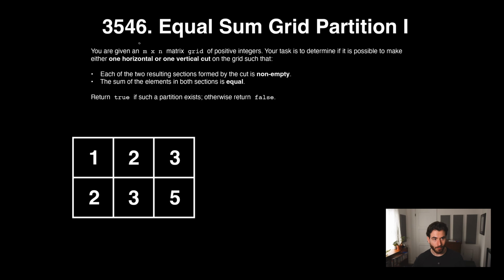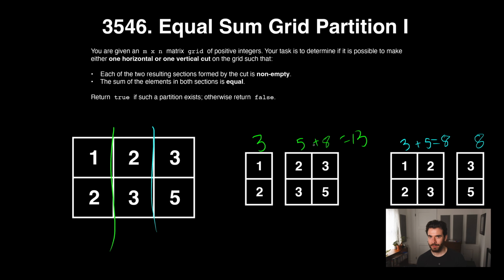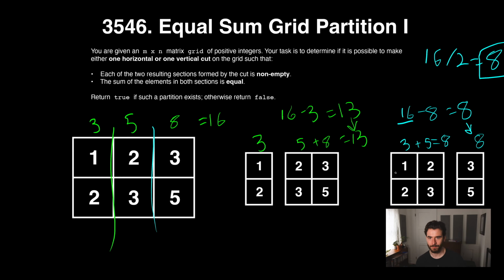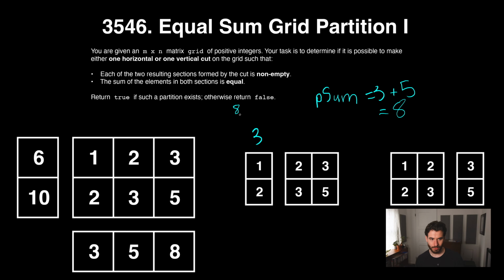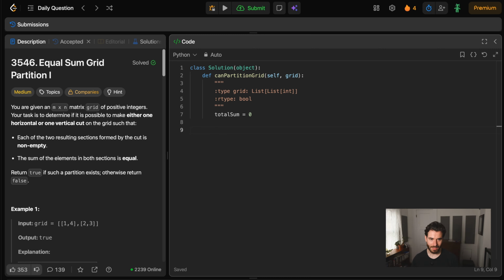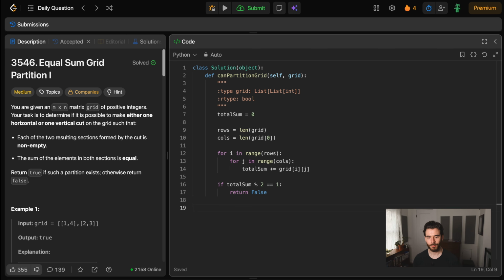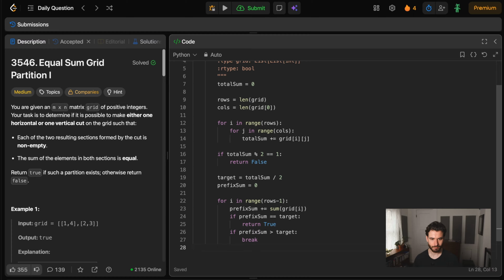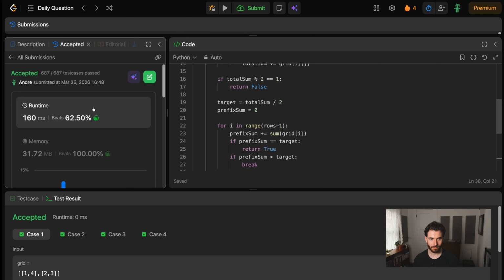Equal Sum Grid Partition I (LeetCode 3546)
This tutorial provides a step-by-step explanation for how to solve Equal Sum Grid Partition 1 - a medium difficulty problem on LeetCode - along with a coding solution in Python.

Problem description:

You are given an m x n matrix grid of positive integers. Your task is to determine if it is possible to make either one horizontal or one vertical cut on the grid such that:

Each of the two resulting sections formed by the cut is non-empty.
The sum of the elements in both sections is equal.
Return true if such a partition exists; otherwise return false.

Chapters:
0:00 Introduction to the problem
0:26 Explaining the partition logic with an example
1:43 Optimizing the approach
2:54 The half-sum observation
3:35 Using prefix sums for efficiency
5:06 Stopping early when sum exceeds target
5:32 Handling odd-sum edge cases
6:10 Coding the solution in Python
7:28 Checking for odd totals
8:26 Iterating through rows for a partition
9:54 Checking columns for a partition
11:15 Final test cases and conclusion